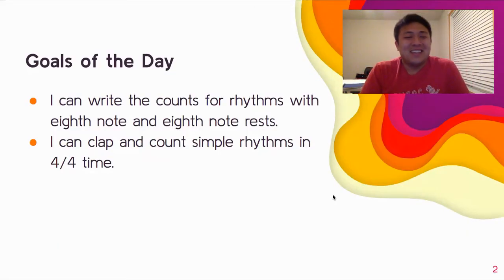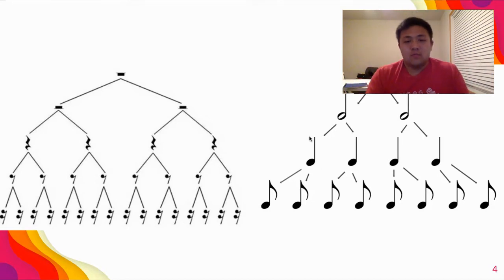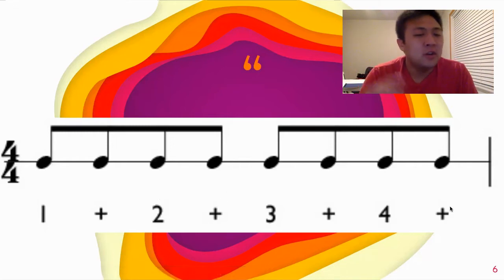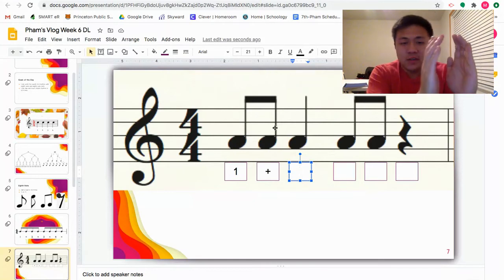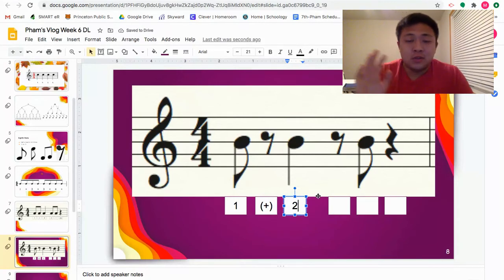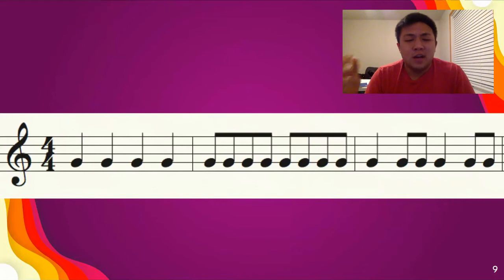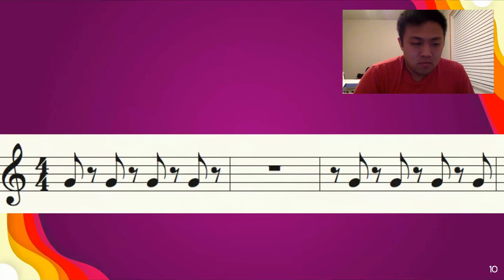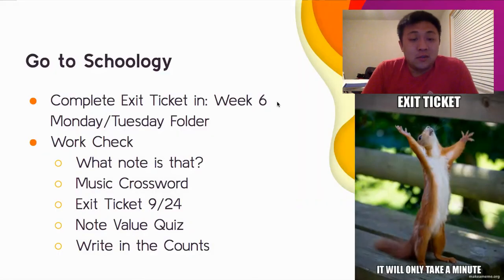Pham's Vlog Week 6 DL